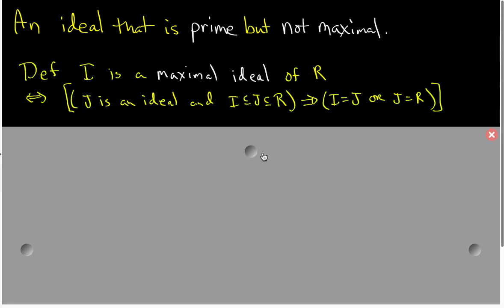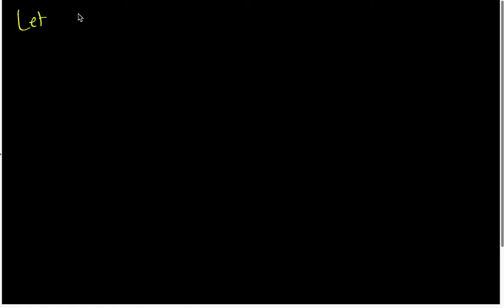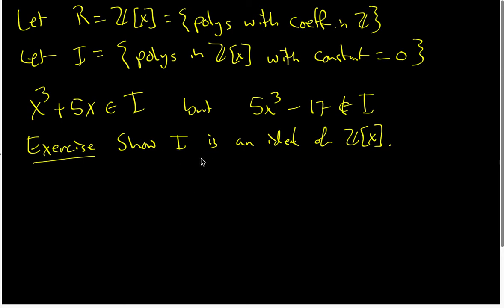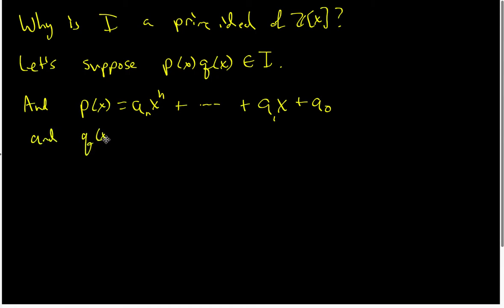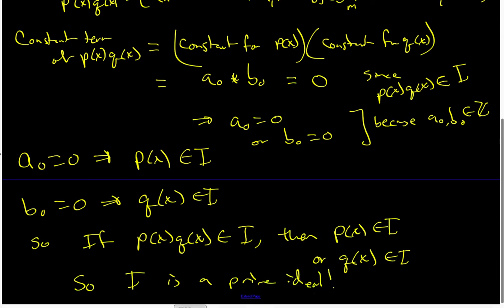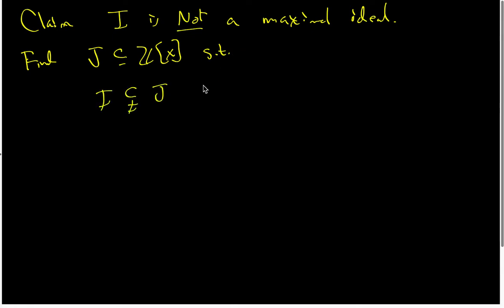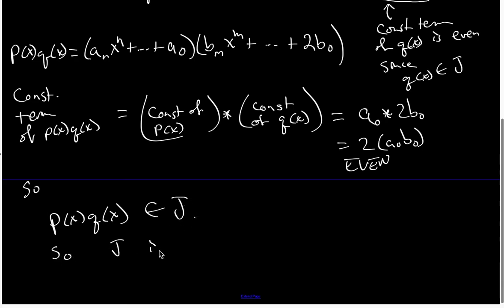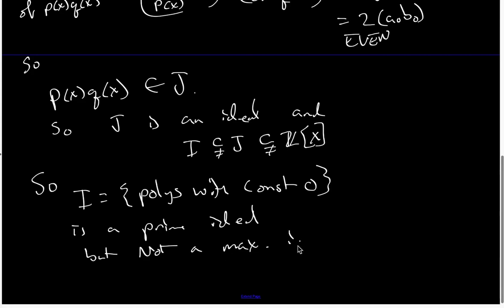78.1 A prime ideal that is not a maximal ideal